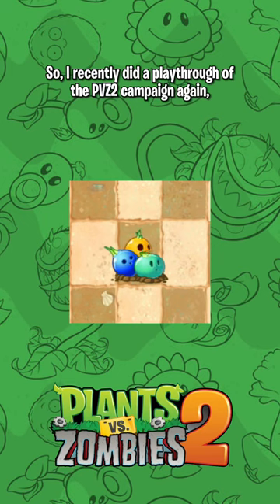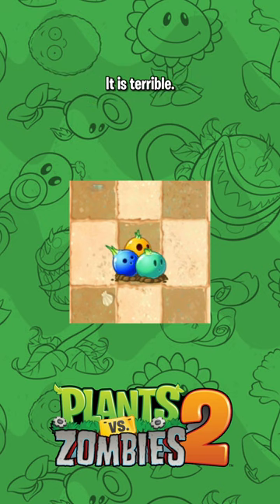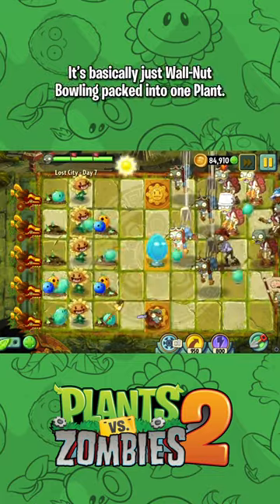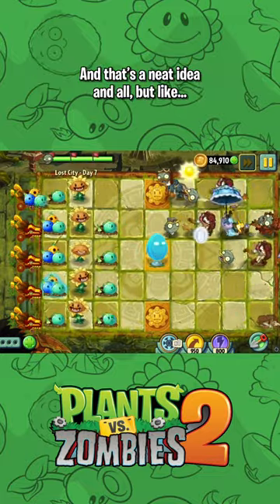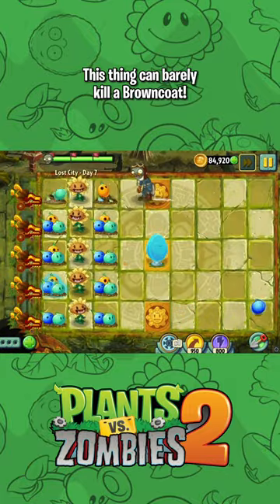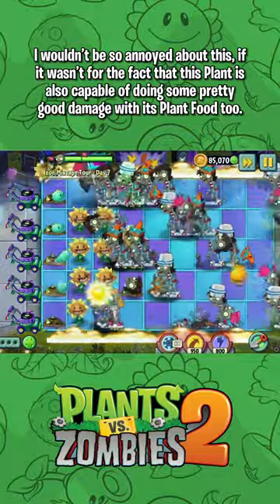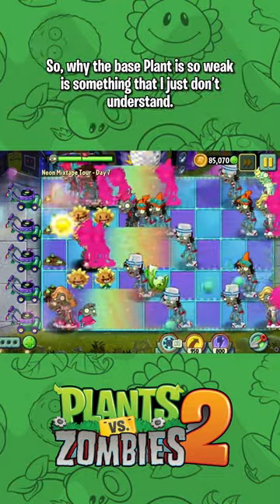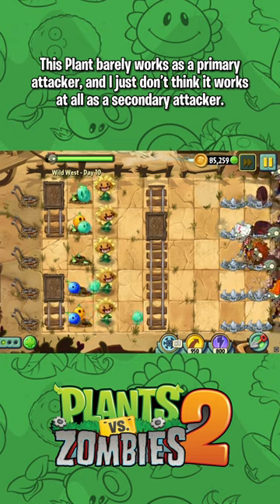Bowling Bulb… Kinda Sucks.